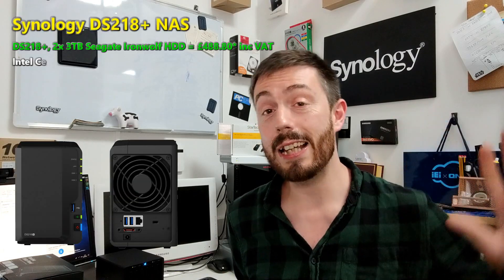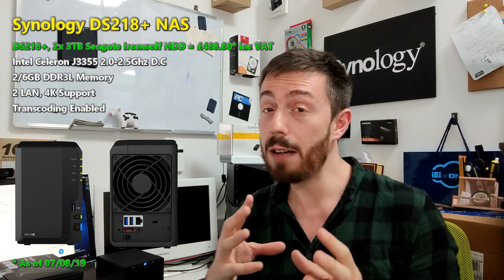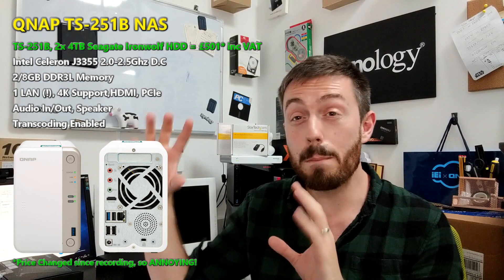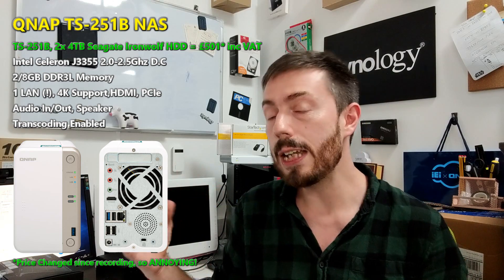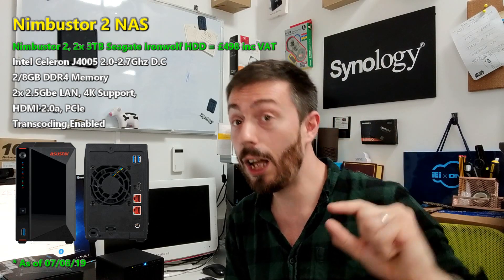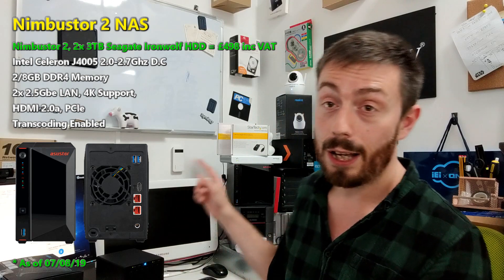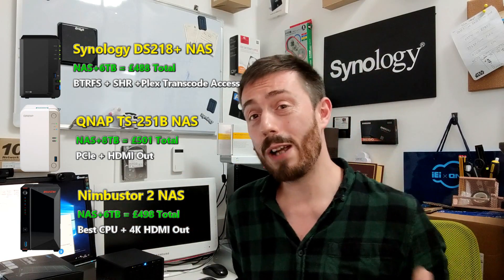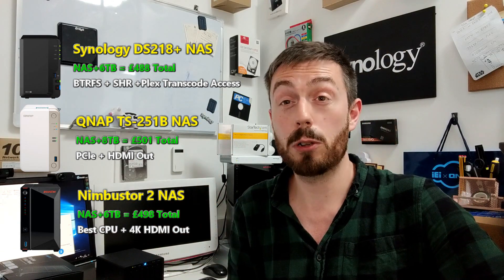Best Plex NAS and Drives for £500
- Top 3 £500 NAS Drives for a Plex Media Server 2019

If you want to buy a Plex media server NAS on a low budget, then you may well have encountered the difficulties of getting the right device for the job. For their first NAS drive for a Plex media server, most users when want to spend somewhere between £500 and £1000 on the entire purchase... that includes hard drives, software, cables and tax (VAT, etc). The problem is that most NAS drives that people recommend will end up costing you much more than this figure and if you are on a tight budget of just £500, then you would be forgiven for thinking that you are bang out of luck. However, do not fear as in fact there are several very, VERY good NAS drives that can be purchased with hard drives installed, that will give you great performance, transcoding options and smooth playback, while still keeping within this budget. So today, I want to talk about three of the very best budget NAS drives for Plex that you can buy for under £500.

Buy your Perfect Plex Media Server NAS on a Budget

What should I be looking for in a Budget Plex NAS?
Any NAS that is going to be used as a Plex media server needs to have certain hardware and software options as standard, to skip even one of these will severely bottleneck your performance from Day 1. Although most of these are available in more affordable NAS drives, the extent to which they are supported will make all the difference between a good Plex media server and a great Plex media server on a tight budget.(as well as still having money for hard drives). These factors are:
An Intel or AMD based CPU that is 64-bit x86 in architecture
Support of at least 1080p and 4K regular playback, as well as the support of 1080p transcoding to Plex client devices
Embedded graphics or transcoding support (hence that CPU range)
At least two Bays of storage (for greater storage and redundancy, AKA - Disk Failure Protection)
A frequently updated and stable graphical user interface (such as Synology DSM or QNAP QTS)
Support and compatibility for the plex media server application (not all NAS support it, weaker ARM CPU and Unbranded NAS might not)